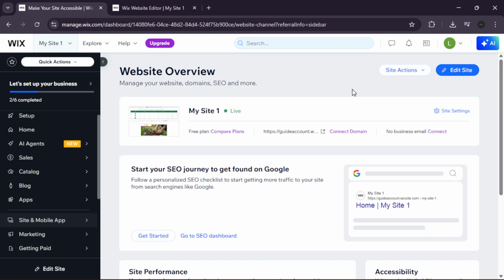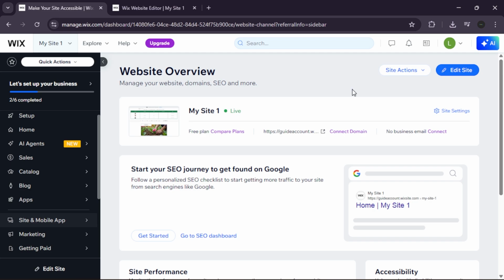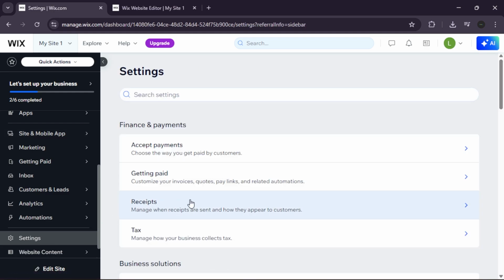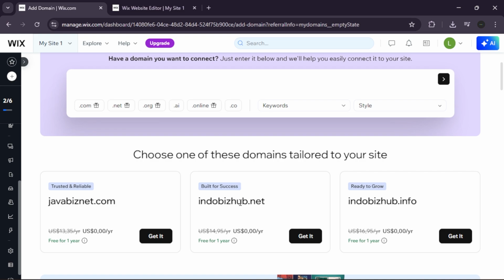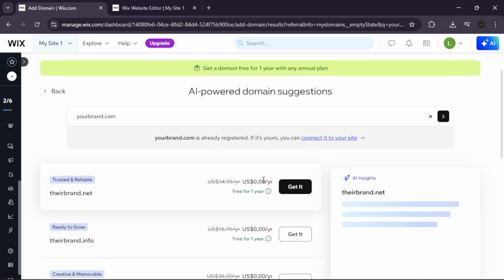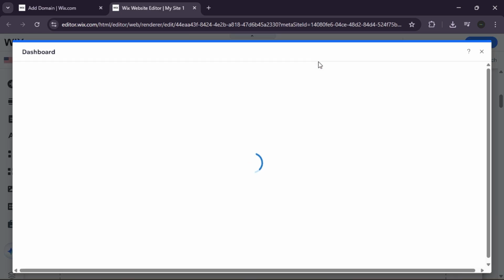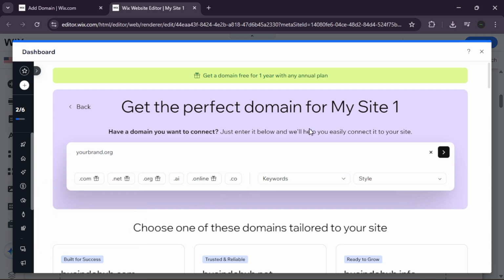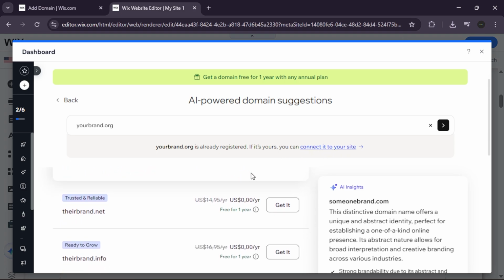How to Connect Domain to Wix AI [2026 GUIDE]